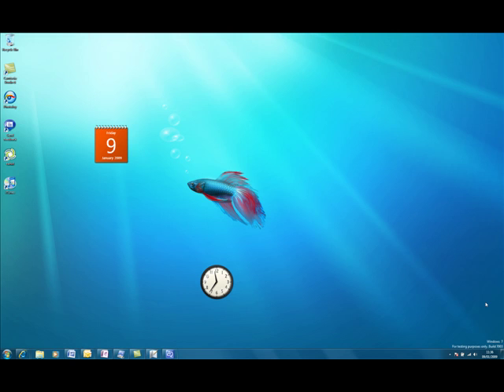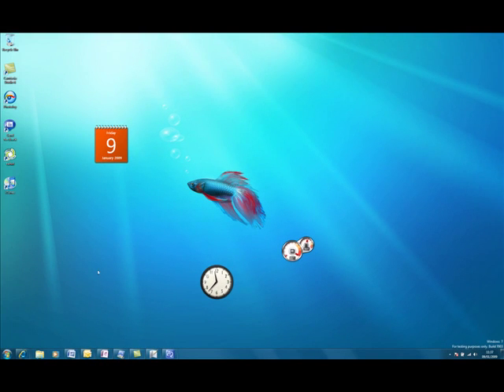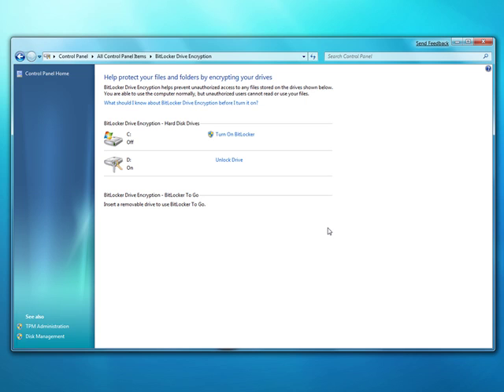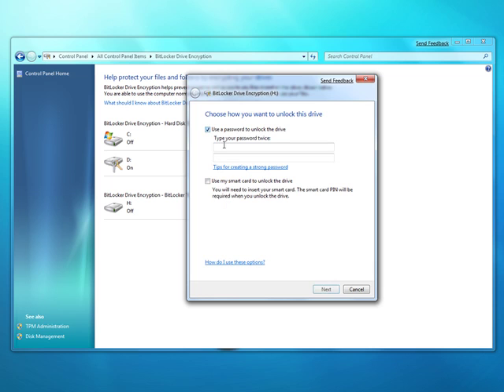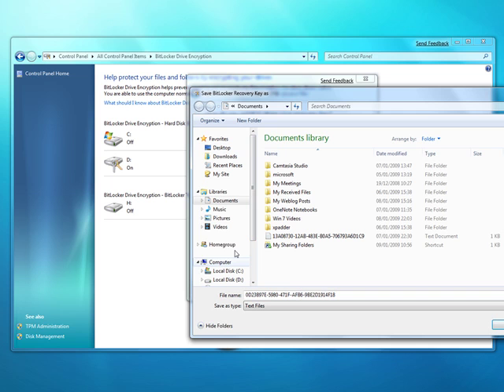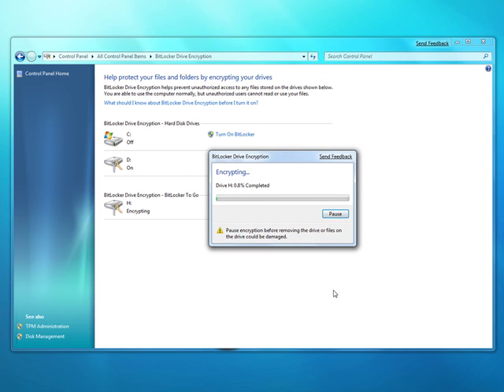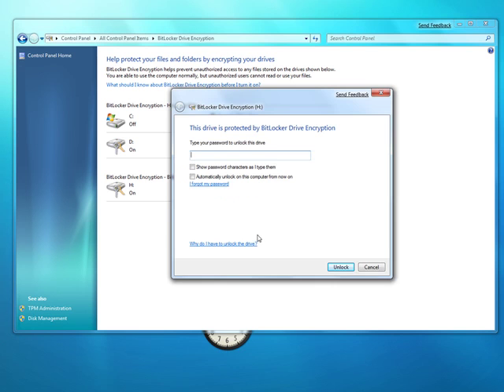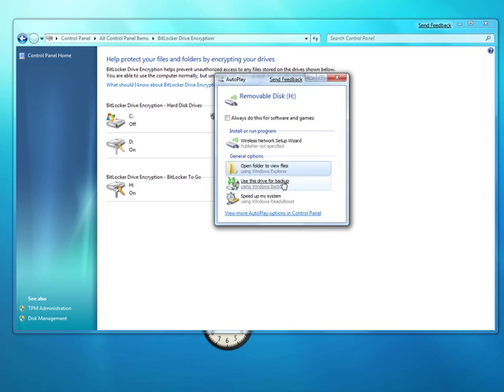bitlocker 2 go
Bit Locker 2 go